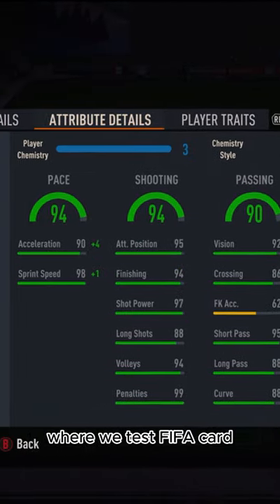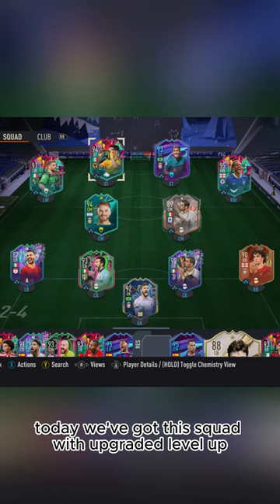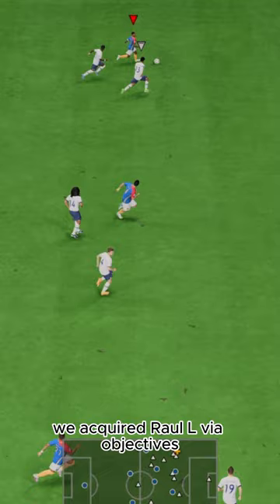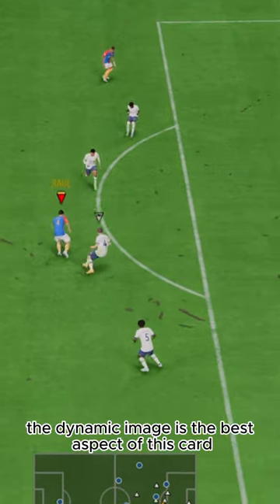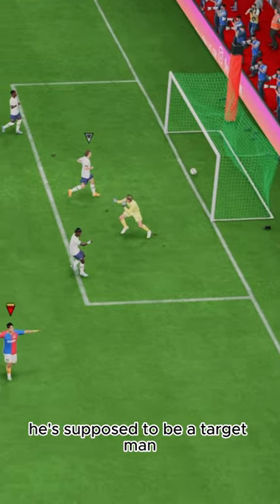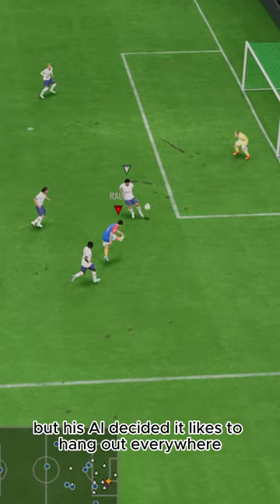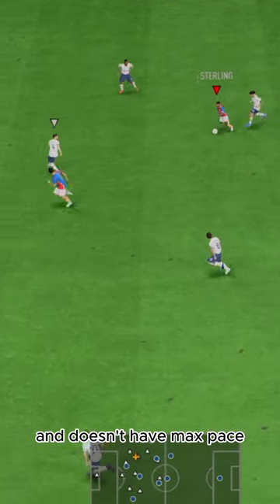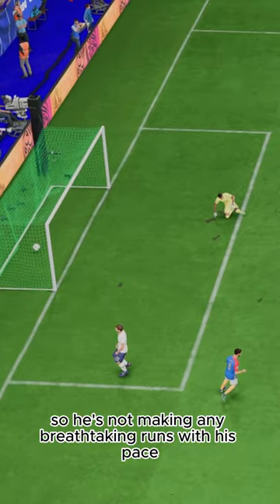Baller or BUST?! Upgraded Level Up Jimenez Player Review!